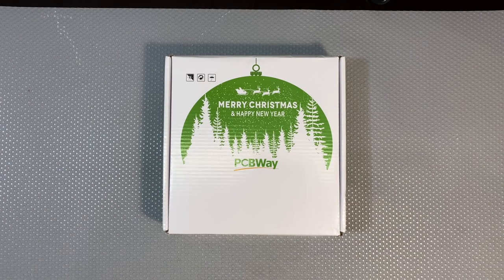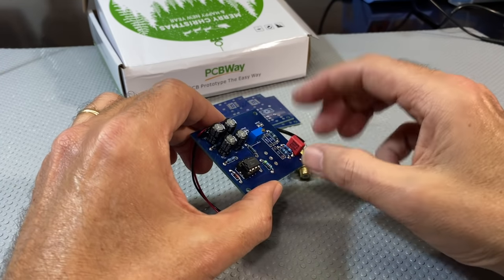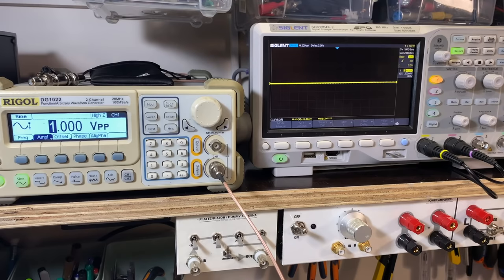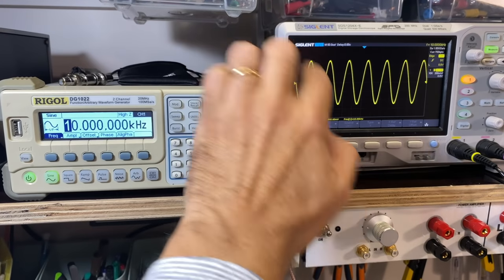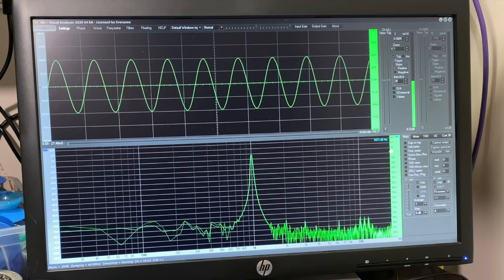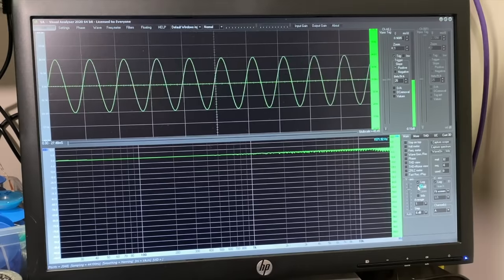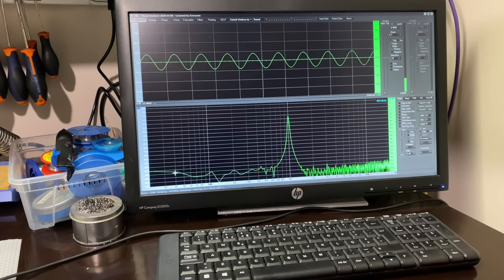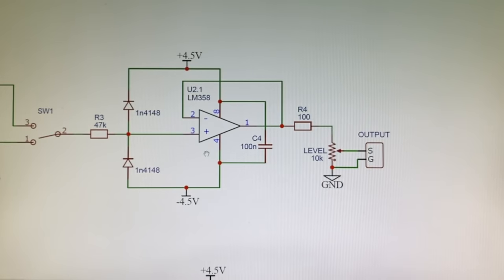PC Soundcard Oscilloscope buffer/attenuator. Especially for Visual Analyser.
I have been using the Visual Analyser Soundcard Oscilloscope software for years, and have often thought of building a buffer to reduce input noise and protect the soundcard from excessive input voltages. Until now these thoughts had remained just that - thoughts.
I recently needed to test the frequency response of a tube radio and remembered this software, which has a really great spectrum analyser function. This again stirred up those 'thoughts', so I decided to do something about it. Hence this project.
The software is free, and very complete. It is really only useful for the audio frequency ranges with a top limit of 20kHz, but for this it works really well.
This video demonstrates the build using PCBWay boards, testing, and also a short circuit description. You can get the boards on the PCBWay share page, or follow the link below to build your own. Have fun.

TimeStamps
00:00 SABA PC Soundcard Oscilloscope buffer/attenuator. Especially for Visual Analyser.
00:11 Introduction.
01:55 The built boards and description.
08:53 Testing the boards.
17:17 Connecting the finished project.
18:20 Testing with VA software.
26:02 Circuit description.
33:20 Closing.